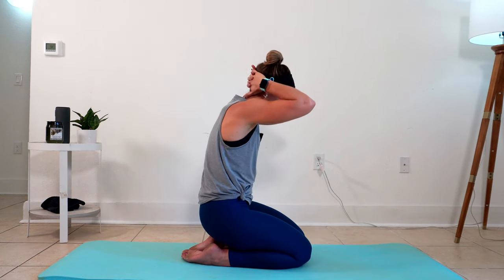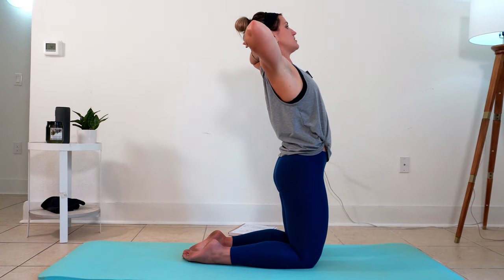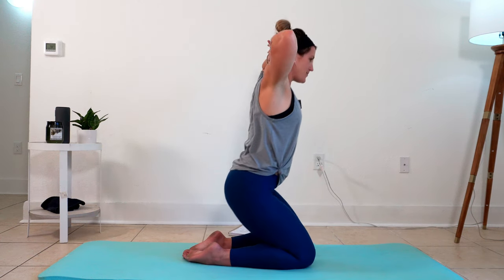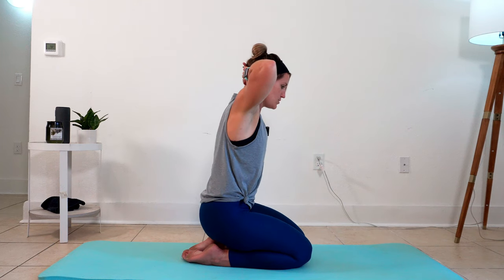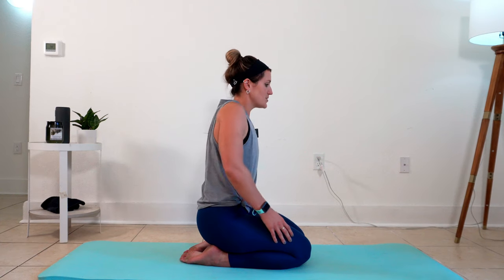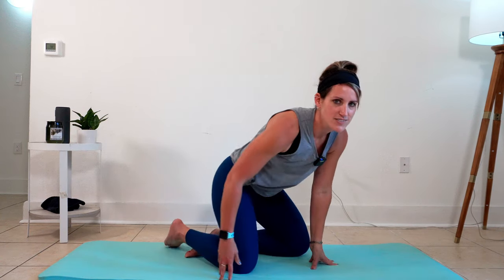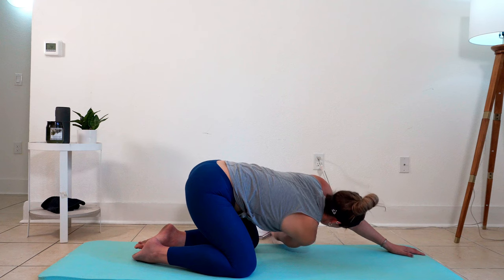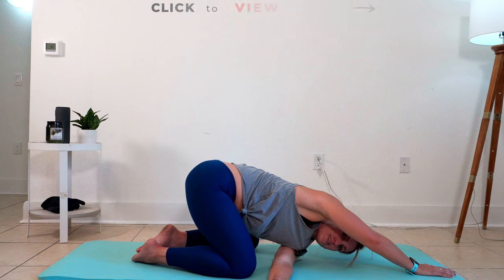4 Moves for Neck and Shoulder Pain Relief